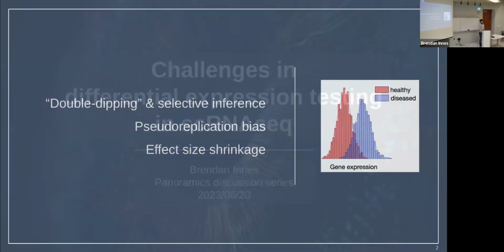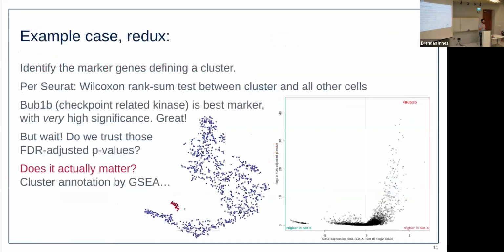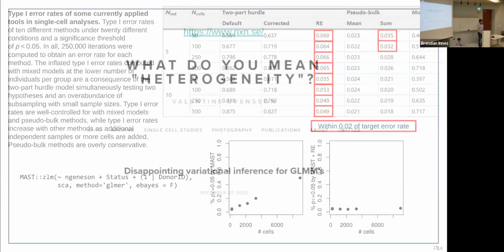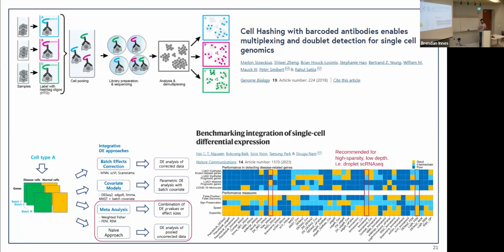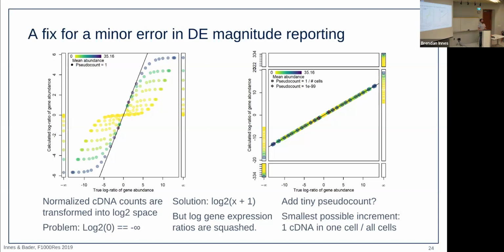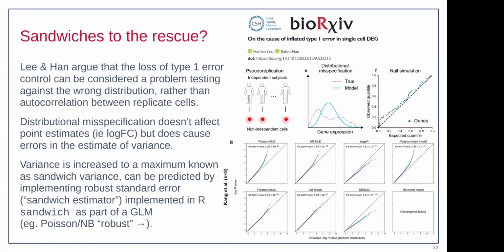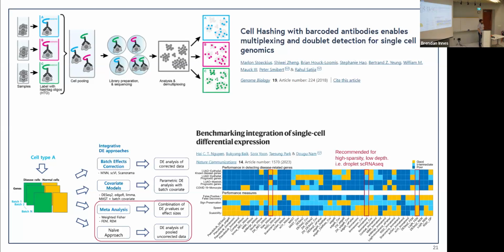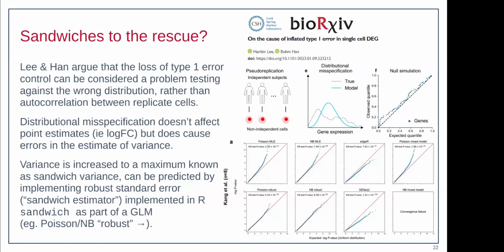Differential Analysis - not simply a fold difference